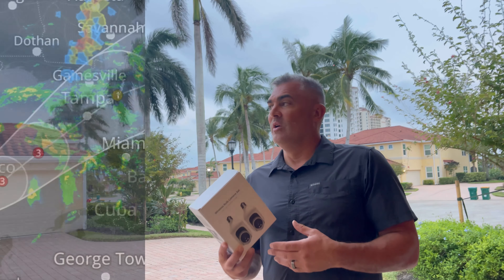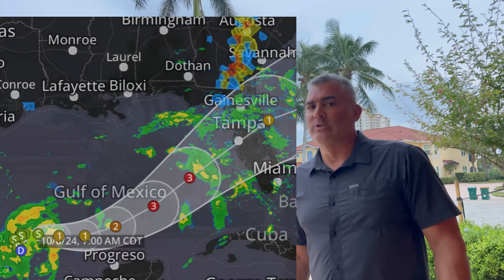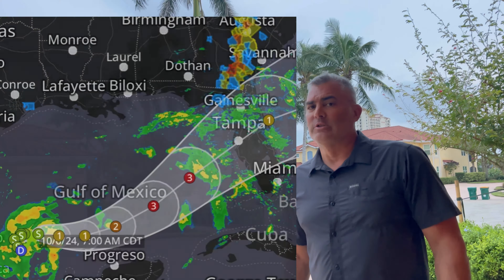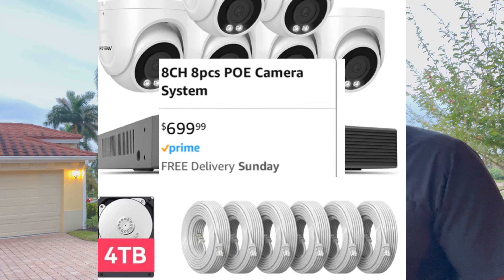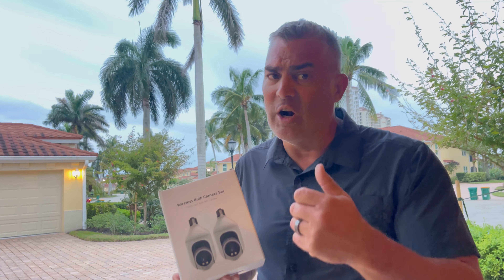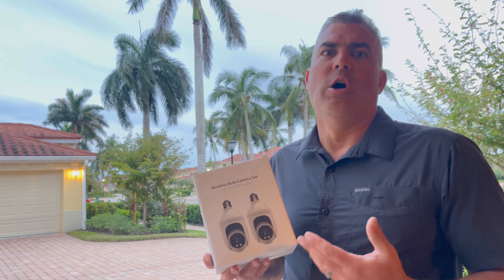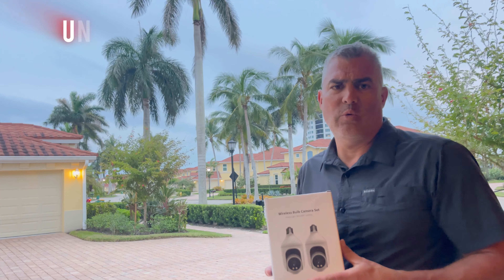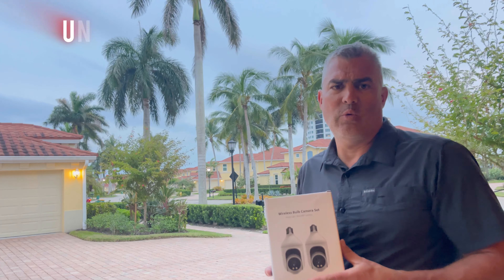Put this in your coastal home before the next hurricane. Under $35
Discover the ultimate home security solution for hurricane-prone areas! This wireless bulb and outlet camera is a game-changer for homeowners. With effortless installation - simply plug it into a light socket or outlet - you're instantly connected to your property. No monthly fees, no subscriptions, just peace of mind.

Our easy-to-use online app gives you nearly 360-degree camera control, allowing you to monitor every corner of your home. Plus, with built-in alarm and two-way audio features, you can deter intruders or communicate with visitors remotely.

At under $35, this affordable security camera is a must-have for anyone living in or owning property in hurricane zones.

Features:
- Wireless plug-and-play installation
- No monthly fees or subscriptions
- Near 360-degree camera movement
- Alarm sound and two-way audio
- User-friendly mobile app
- Affordable price under $35